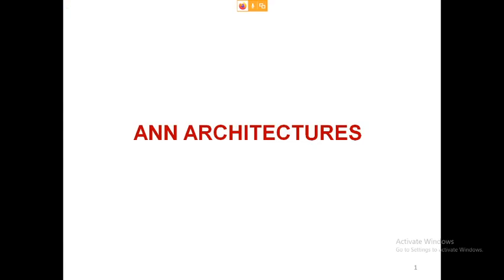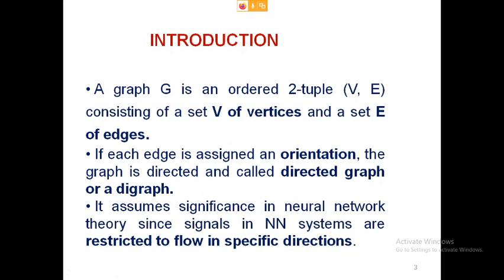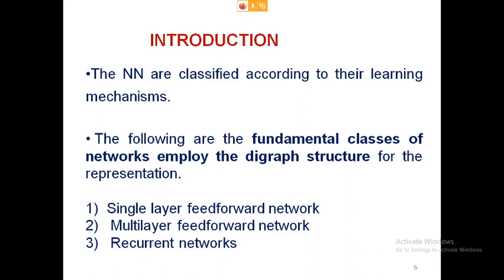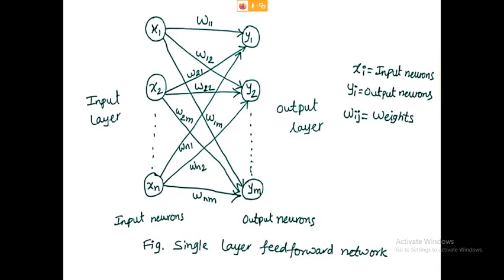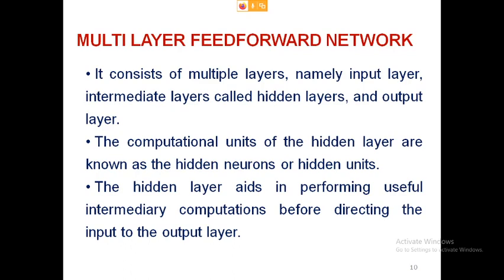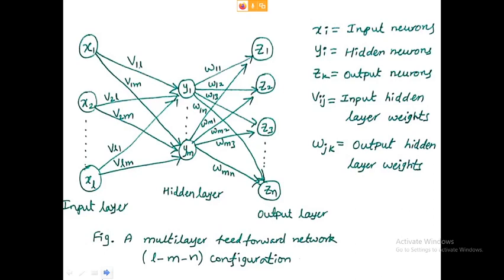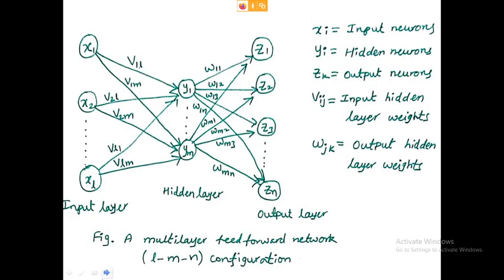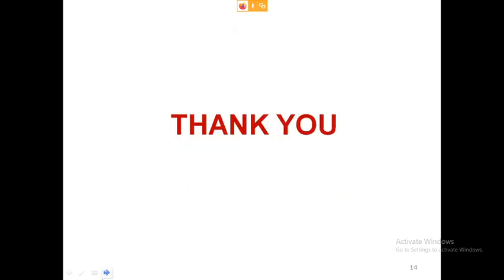L 6 ANN architectures